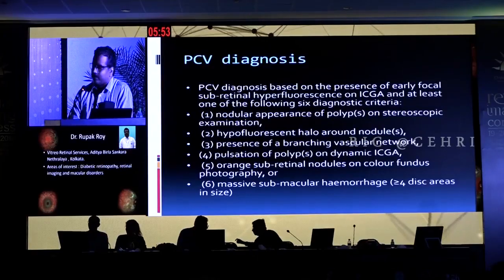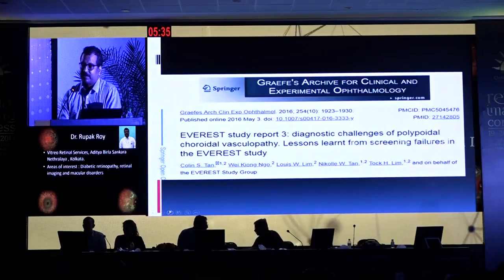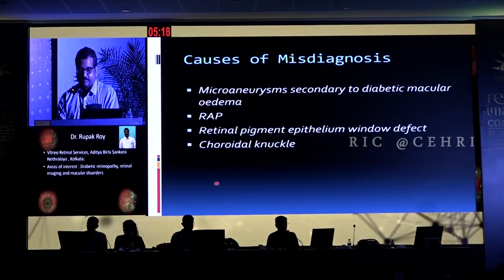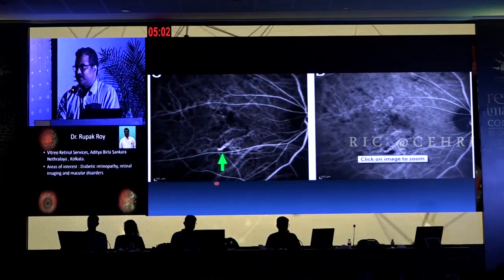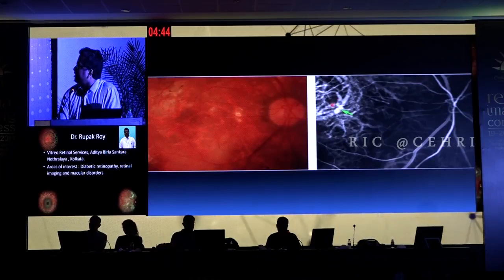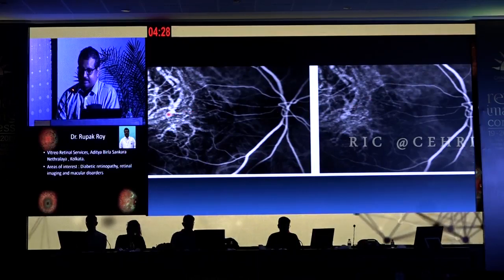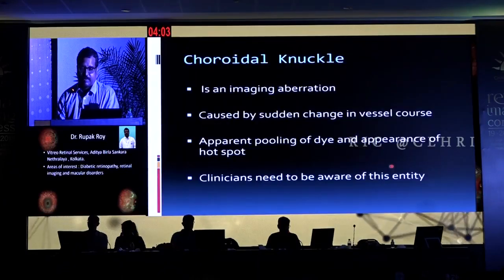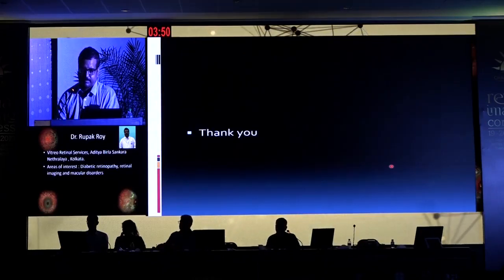Talk by Dr Rupak Roy on CHOROIDAL KNUCKLE | RIC 2019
Doctor Profile :

Dr. Rupak Roy
Vitreo Retinal Services
Aditya Birla Sankara Nethralaya, Kolkata

About Video:

Dr Rupak Roy talks about identification of Choroidal Knuckle and differentiating it from polyps.